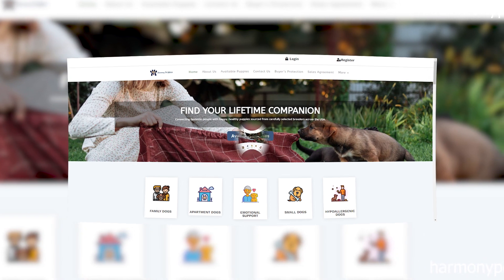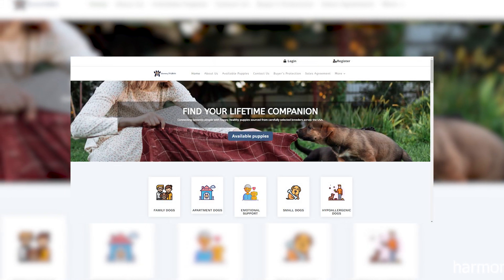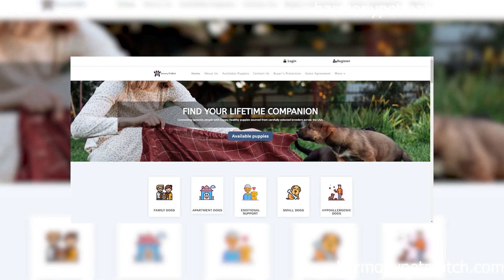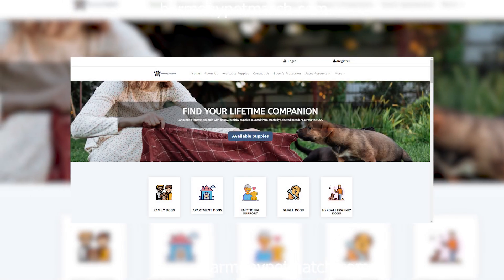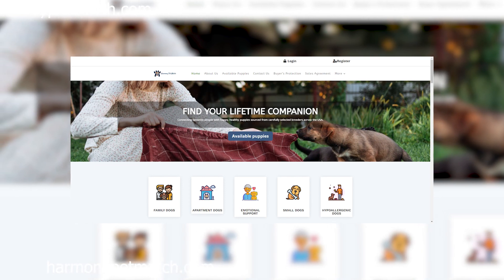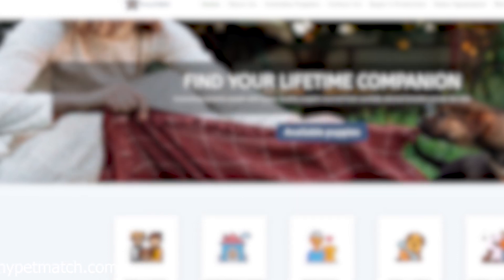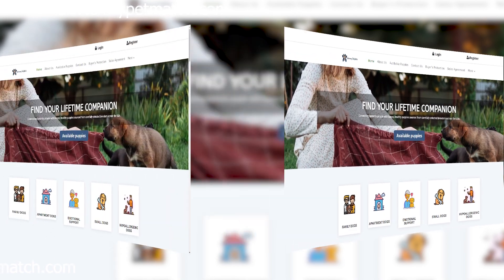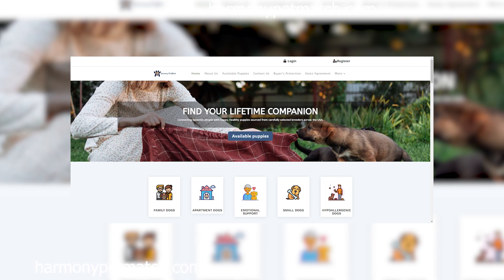Harmonypetmatch Reviews | Scam Alert! HARMONYPETMATCH.COM | Review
Harmonypetmatch Reviews |  Harmonypetmatch.com Reviews | Scam Alert! HARMONYPETMATCH.COM | HARMONYPETMATCH.COM Review

Harmonypetmatch.com reviews,
Harmonypetmatch.com is fraud?,
Harmonypetmatch.com scam or legit?
Harmonypetmatch.com,
HARMONYPETMATCH.COM,
HARMONYPETMATCH.COM review,
HARMONYPETMATCH.COM scam,
HARMONYPETMATCH.COM Fake Website,
HARMONYPETMATCH.COM Fraud,
Is HARMONYPETMATCH.COM Scam?,
HARMONYPETMATCH.COM Review Scam found video proof,
HARMONYPETMATCH.COM REVIEWS,
HARMONYPETMATCH.COM WEBSITE REVIEW,
HARMONYPETMATCH.COM WEBSITE REVIEWS,
IS HARMONYPETMATCH.COM LEGIT,
usa scam webite,
usa scam webites,
scam websites in usa,
scam websites usa,
scam website usa,
latestusa,
Scam Websites